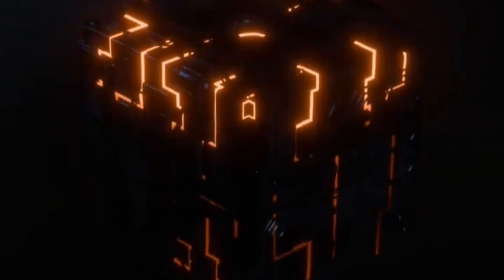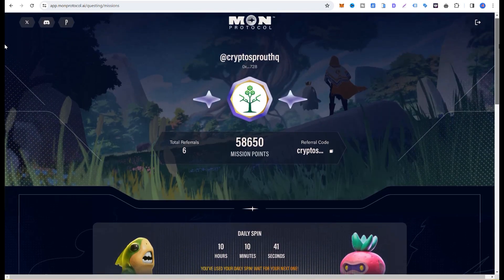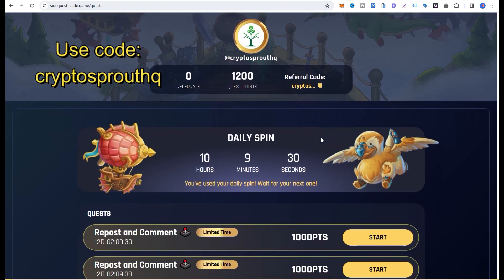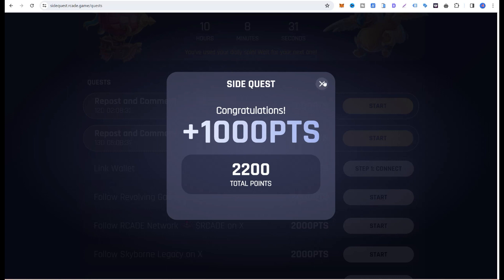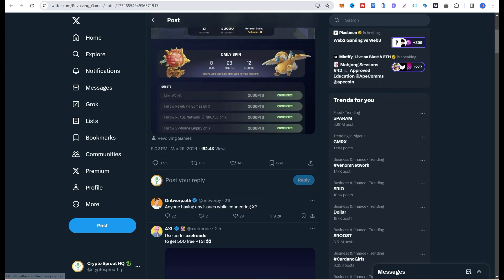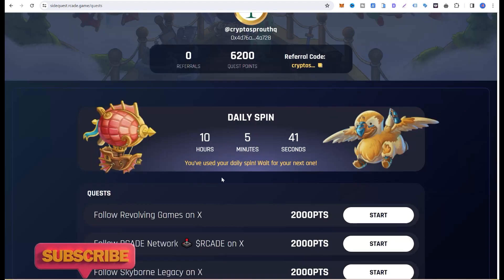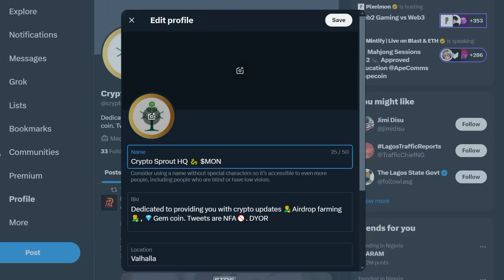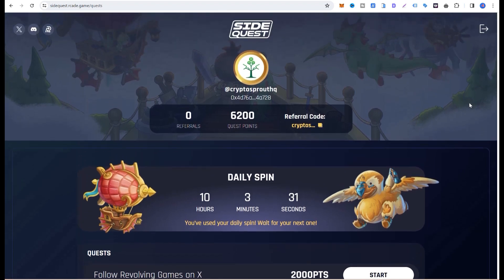Revolving Games $RCA Airdrop Farming Complete Guide | Crypto Sprout HQ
Revolving Games is a publishing powerhouse pioneering the future of IP expansion, decentralized gaming, and digital ownership.

✨Connect Twitter
✨use Invite code To Get 500 Points: cryptosprouthq
✨Complete All social tasks as much as you can
✨Spin daily to get extra points